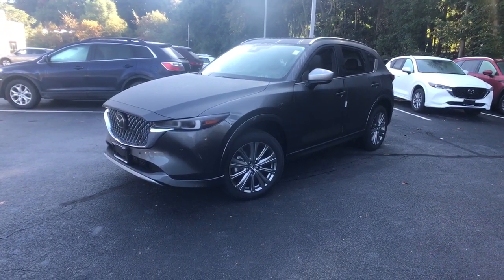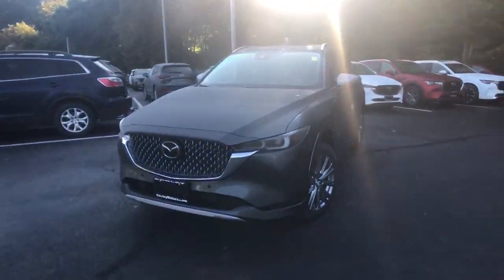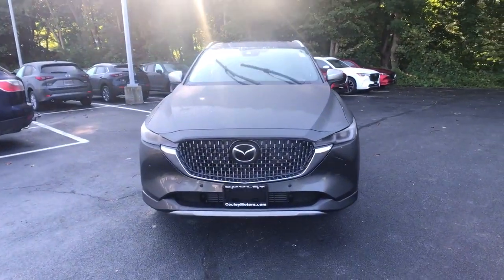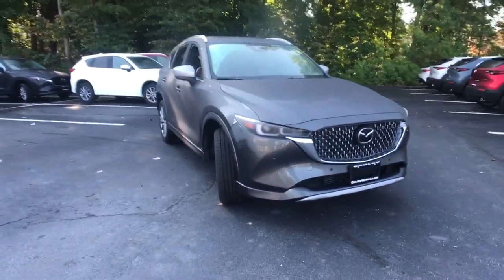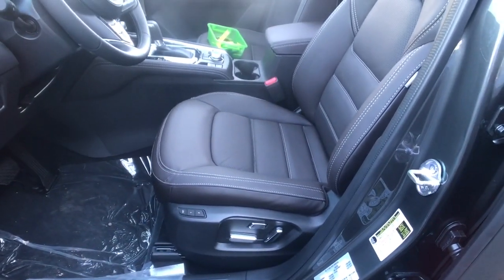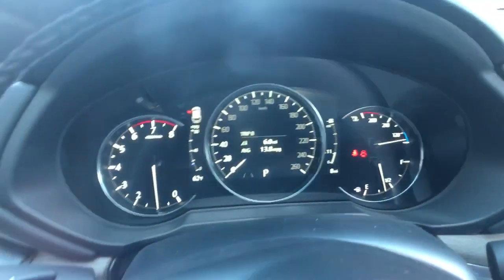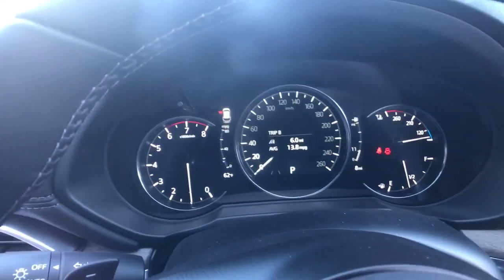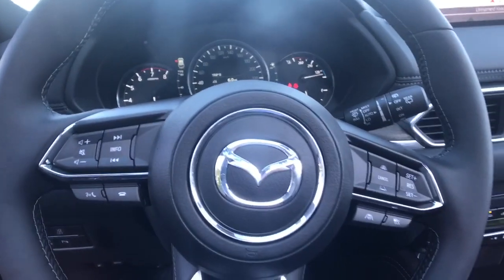2024 Mazda CX-5 2.5 Turbo Signature NY Troy, Albany, Schenectady, Clifton Park, Latham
New 2024 Mazda CX-5 2.5 Turbo Signature available at Cooley VW Mazda located in 401 N Greenbush Rd, Rensselaer, NY, 12144. Servicing the Troy, Albany, Schenectady, Clifton Park, Latham area.

Hop into the  2024  Mazda CX-5. Here's a stylish CX-5, the SUV that puts your comfort at center stage. This compact crossover  features an extraordinarily quiet cabin, excellent ride quality, upscale materials and craftsmanship, touchscreen infotainment, and flexible cargo space to help you make the most of every journey. The following are some of this vehicles highlighted options: Heated Steering Wheel
, Apple Carplay/Android Auto, Head-Up Display, Heated/Cooled Front Seats, Moonroof, Heated Driver Seat, Navigation System, Keyless Entry, Heated Rear Seat(s), Power Passenger Seat. Take excellence with you wherever the road leads when you're behind the wheel of this outstanding CX-5. Come in for a fun and easy test drive. Our team will make it the best part of your day.

Additional Comments
Machine Gray Metallic 2024 Mazda CX-5 2.5 Turbo Signature AWD 6-Speed Automatic 2.5L I4\n\nCOMPLIMENTARY INSPECTIONS FOR LIFE! 1ST OIL CHANGE FREE! 22/27 City/Highway MPG\n\n\nCooley Motors has been proudly servicing and selling New and PreOwned Mazda vehicles to Rennselaer Troy Albany Colonie Schenectady Hudson Kingston Saratoga the Berkshires and Bennington for 50 years.